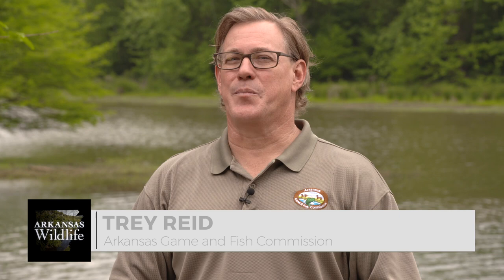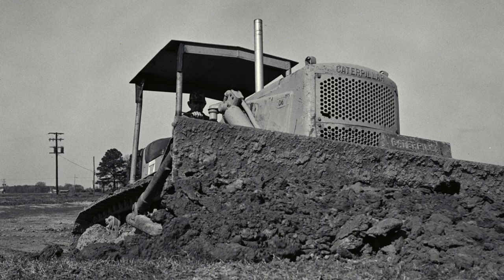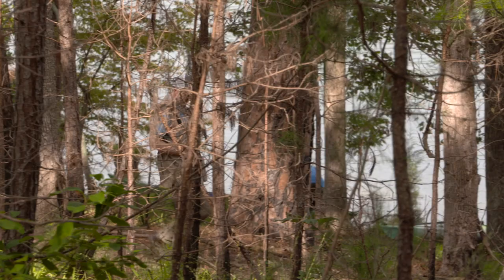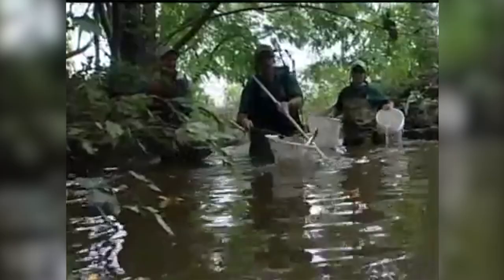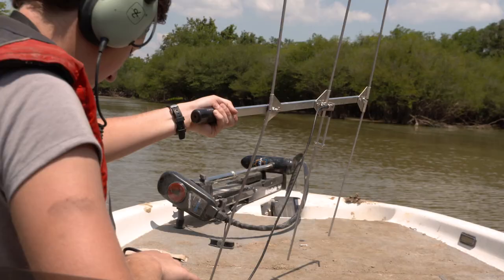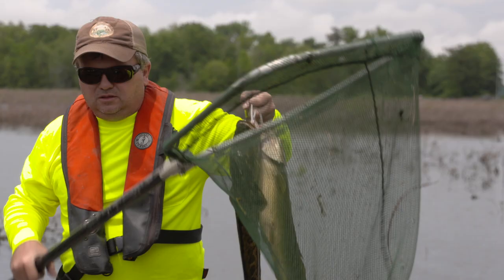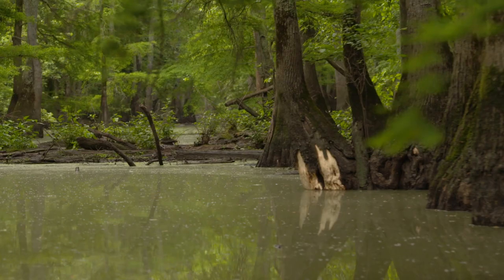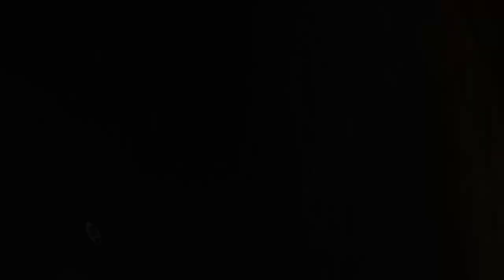Arkansas Wildlife - S6.E5, Lonoke Hatchery and Arkansas Snakeheads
The Arkansas Game and Fish Commission operates one of the country's largest state-owned fish hatchery systems, and the largest facility is the Joe Hogan Hatchery at Lonoke, which produces millions of fish for the enjoyment of anglers. This episode also examines the history of the invasive northern snakehead in Arkansas, and we also join AGFC researchers who are trying to gain a better understanding of snakeheads and their potential to harm native fisheries.